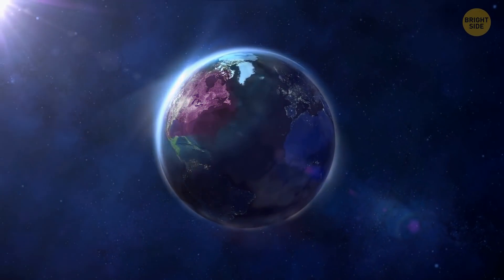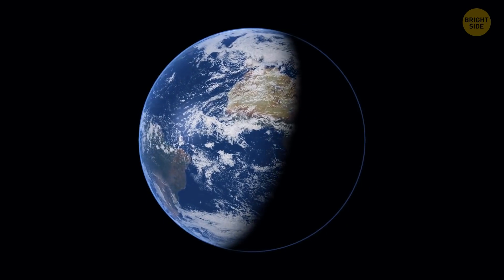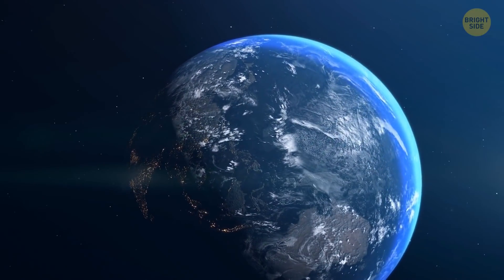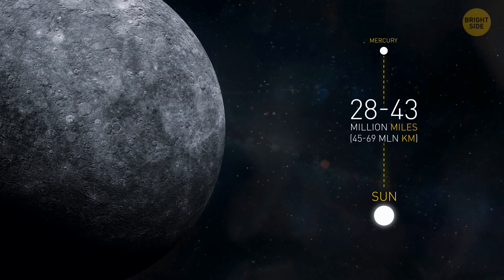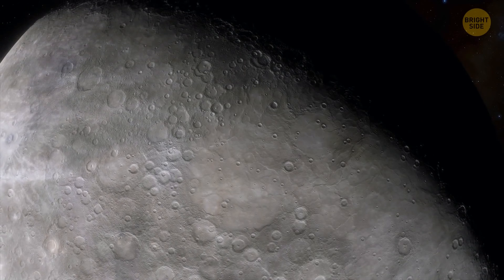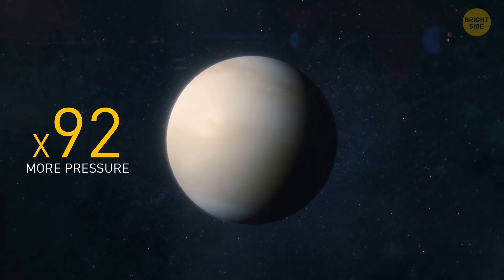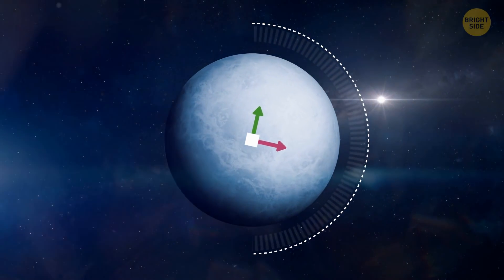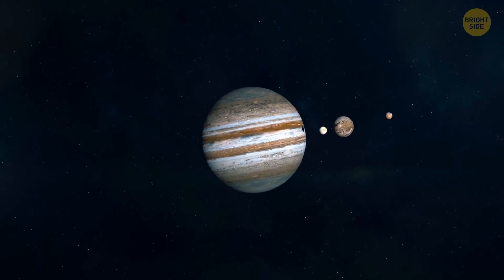Earth Had a 2nd Moon and and 40 Stunning Planet Facts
In the era of the internet, anyone can find out a multitude of facts about our world. Still, there are facts about Earth and the Universe that are hard to believe in. For example, Did you know that early Earth might have been purple, not green? There's a theory that ancient microbes used molecules other than chlorophyll to absorb sunlight. These molecules likely gave living organisms a violet tint.

Or have you ever heard of the second Moon? Yes, our planet once had 2 moons! One of them was a tiny thing, no larger than 750 miles across. Unfortunately, it crashed into the other moon - which is now Earth's only natural satellite. By the way, until recently, there was one more object orbiting our planet. It was a temporary mini-moon, called 2020 CD3. This tiny space rock (no bigger than 3 ft across) was pulled into our orbit more than a year ago. Astronomers believe the minimoon left Earth's orbit in March. So, we collected some amazing facts about the Earth and other planets that you have probably never even thought about.